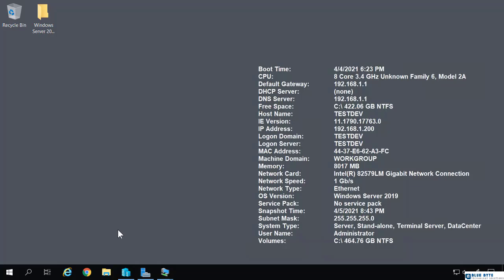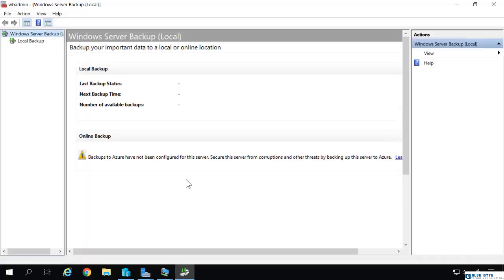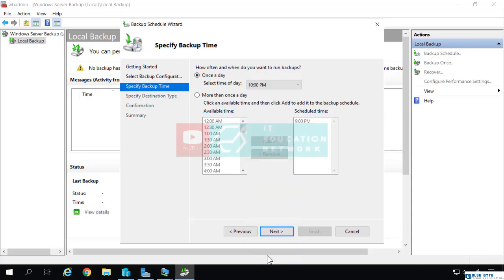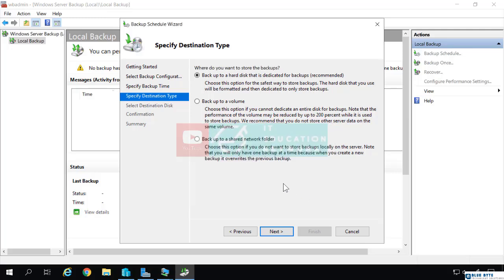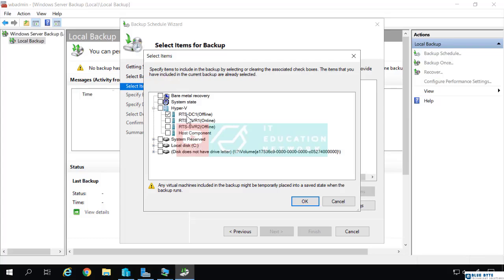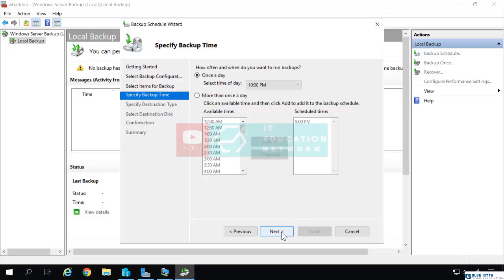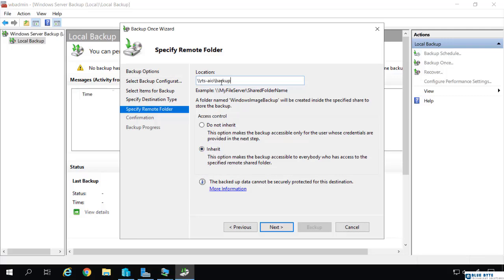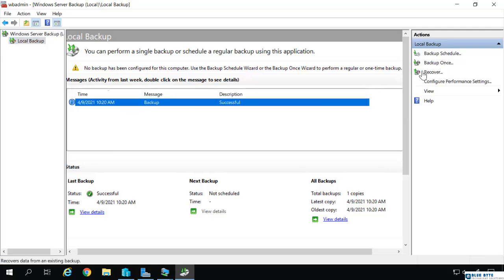Windows Server 2019 Administration - 179 - Backup (part 1)